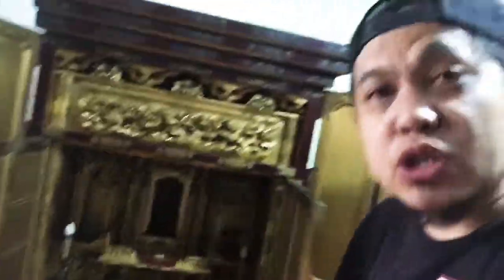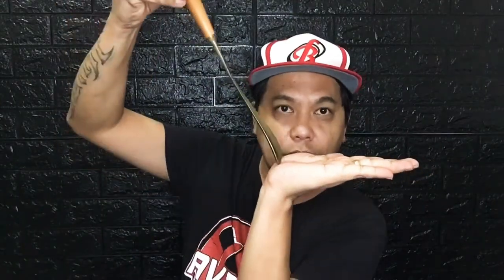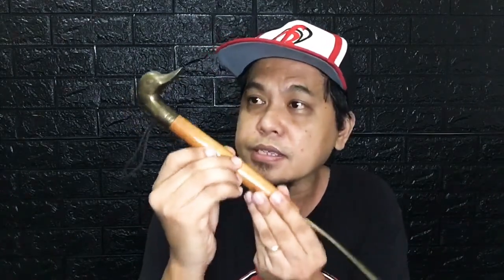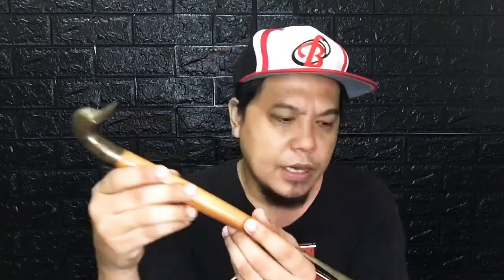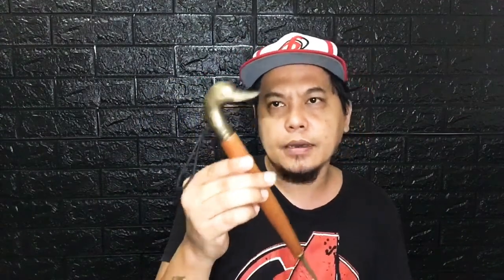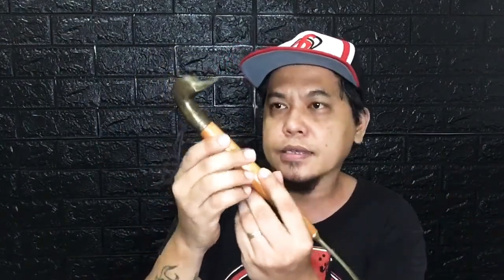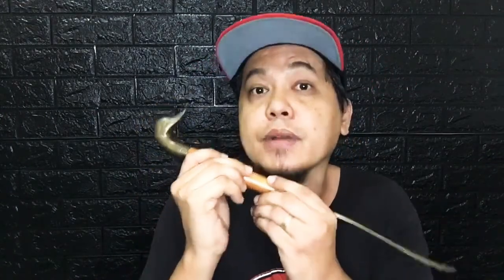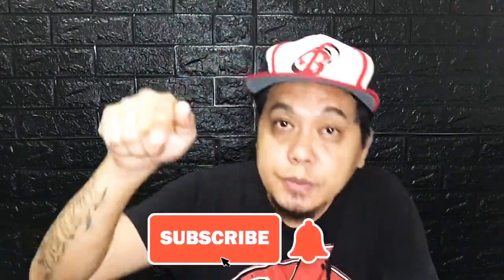Buhay Picker14....How to earn money in Old stuff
Buy & sell of Antique & Vintage items